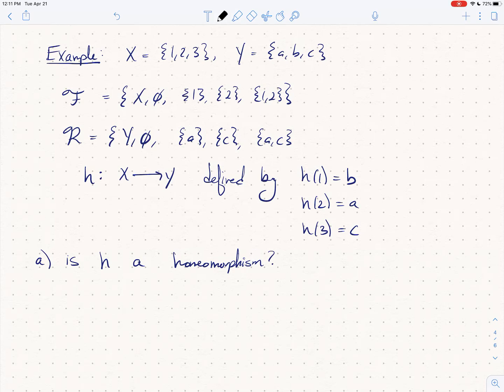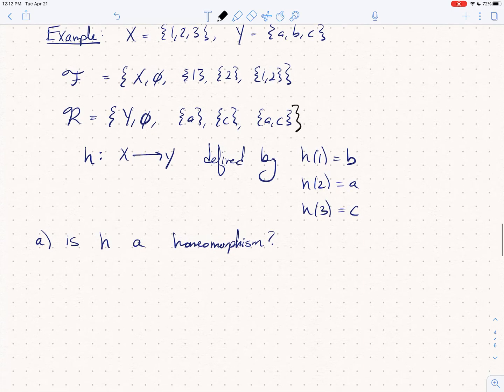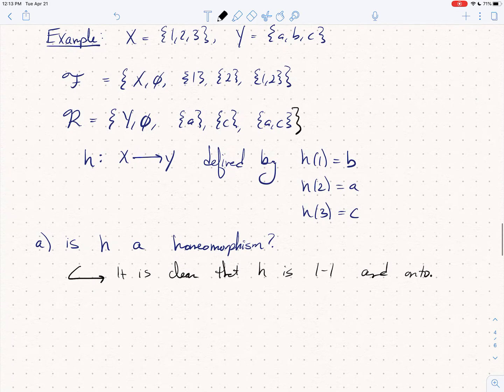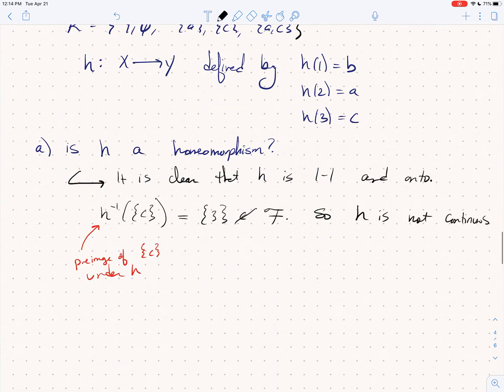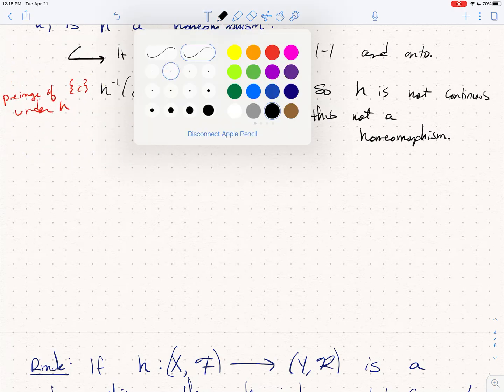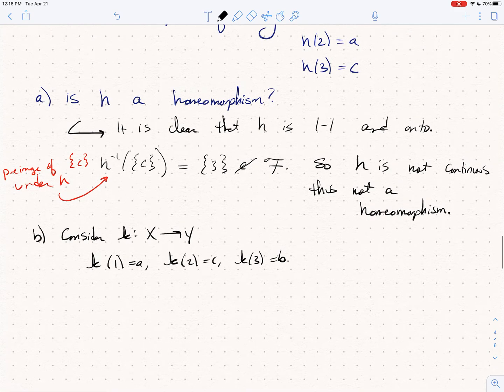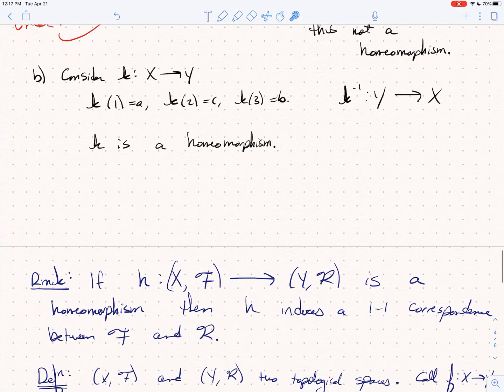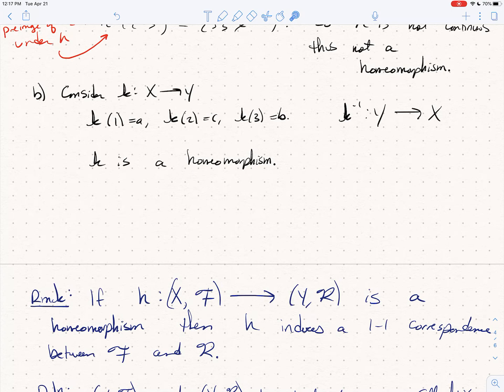Section 3.3 Topology (Part 4 of 5)